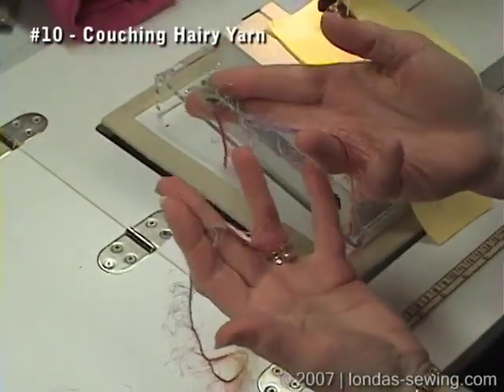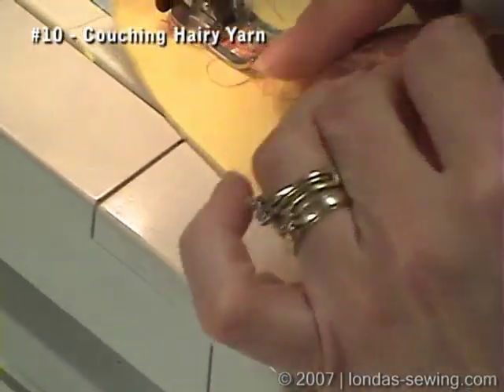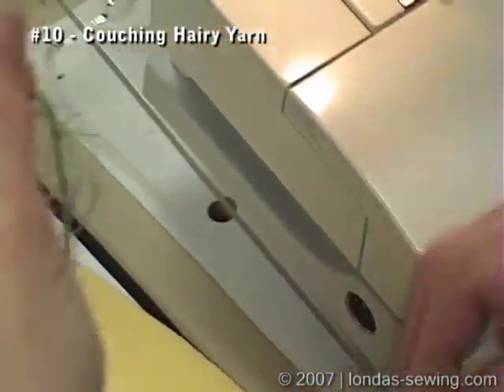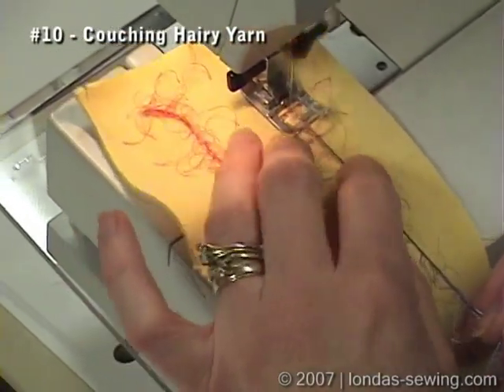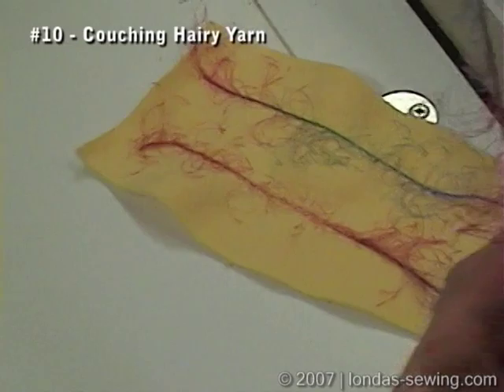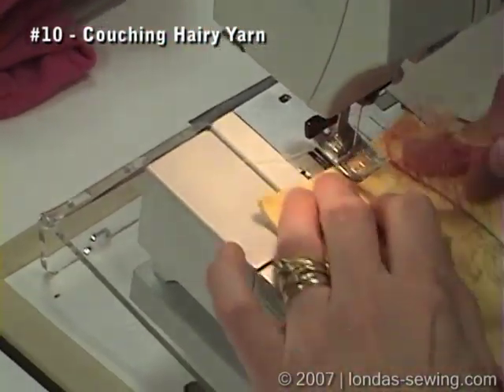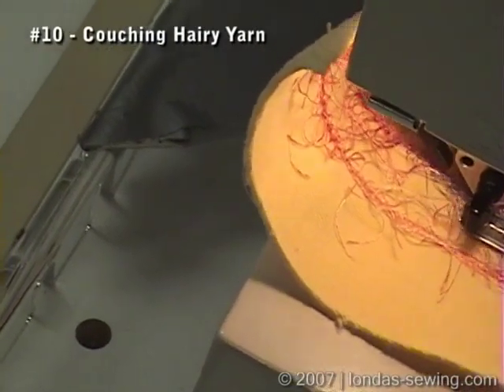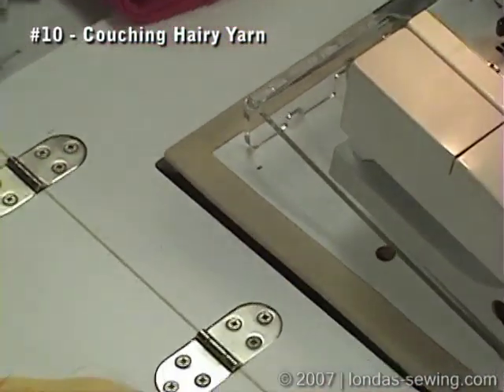Londa Demonstrates How To Couch Yarn for Embellishment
Londa shows how to couch yarn on fabric for embellishment, including observation of how nap affects technique.